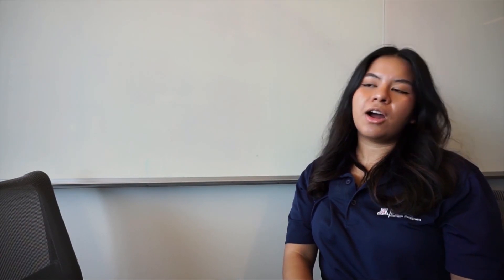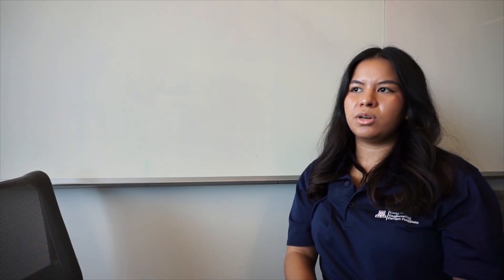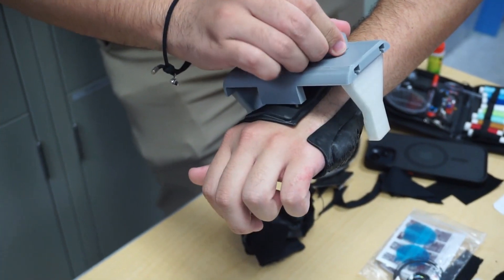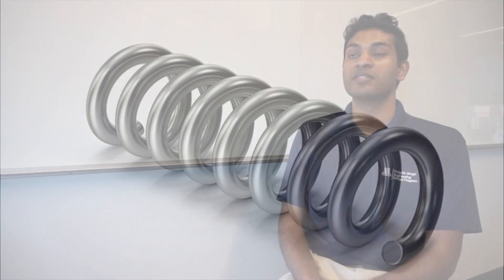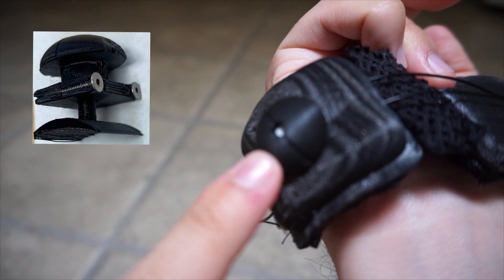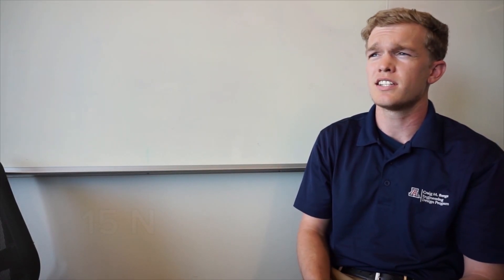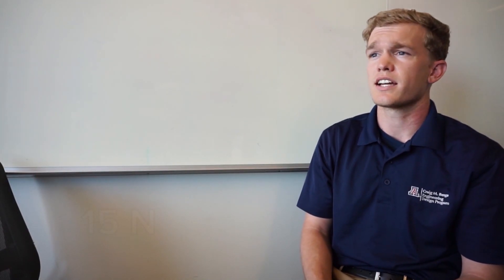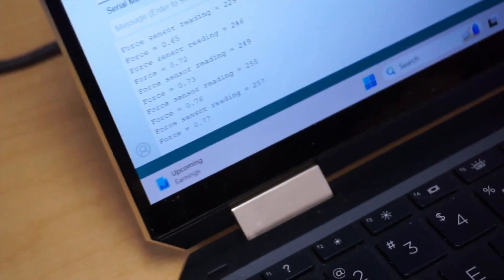24020 – Mechanical Wrist Device For Carpal Tunnel Syndrome